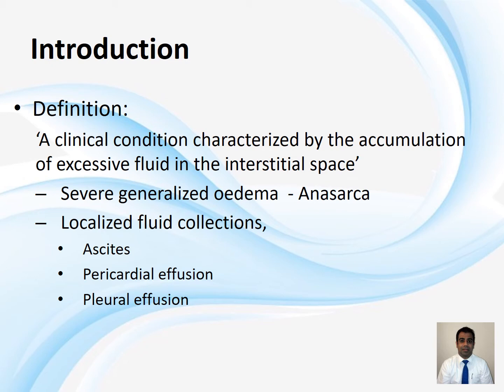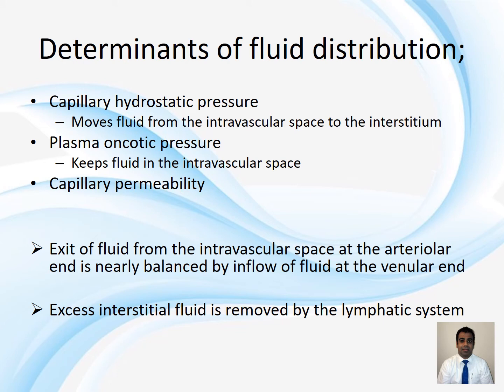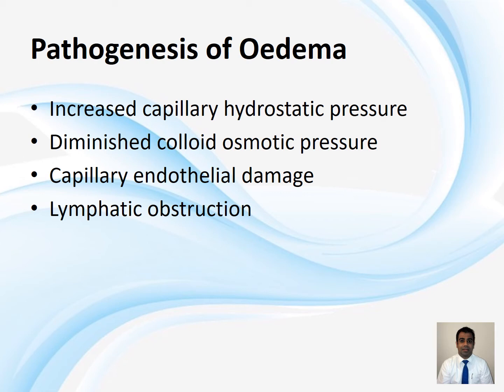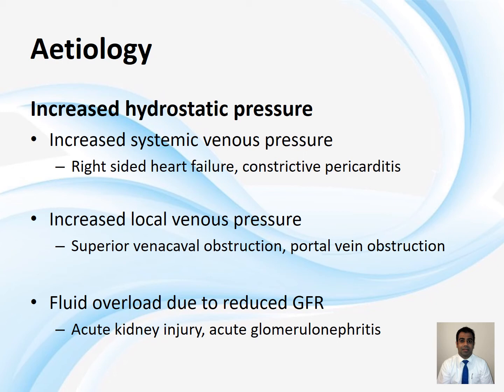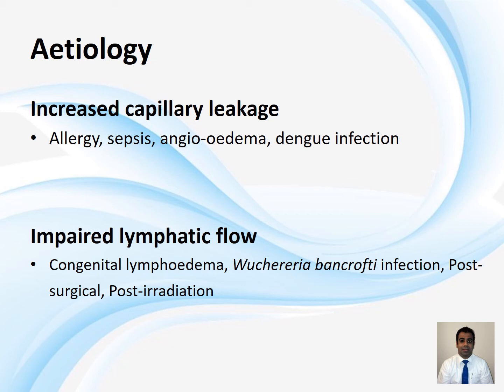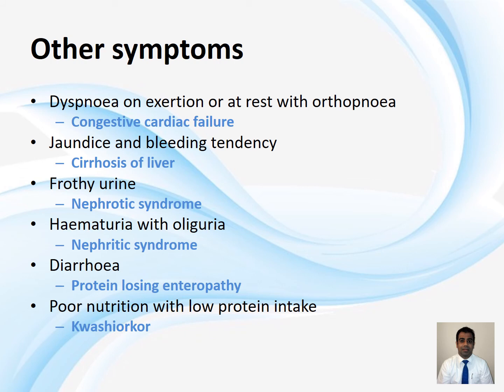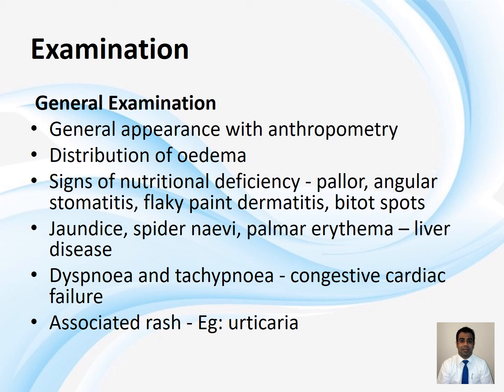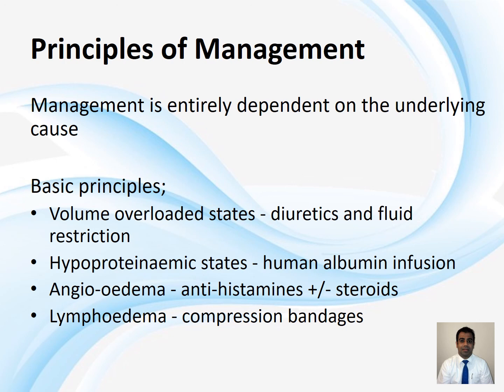The Child with Oedema - Dr. Shenal Thalgahagoda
All copyright has been Dr. Shenal Thalgahagoda